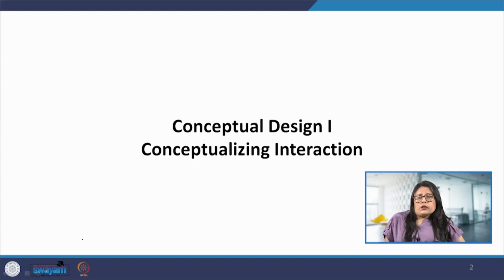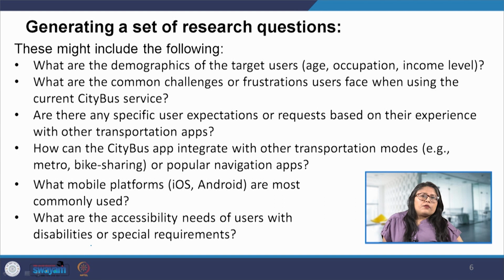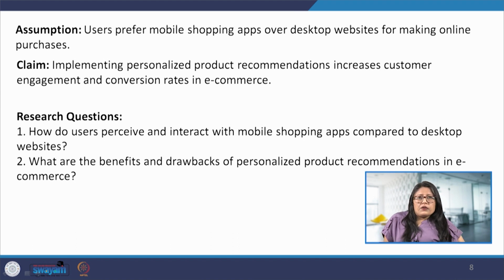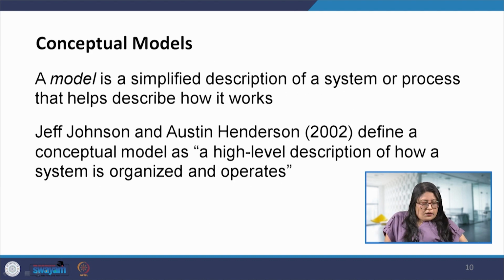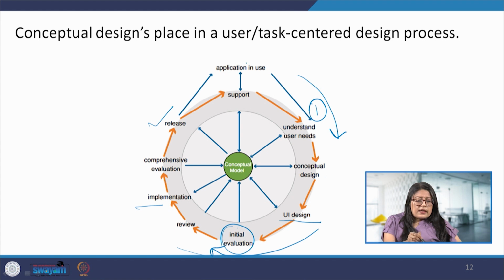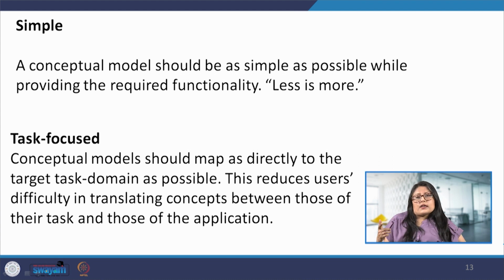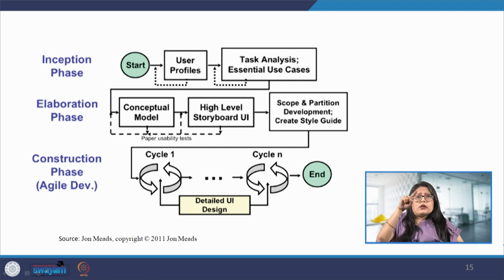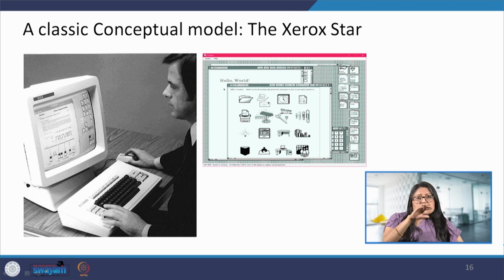Lecture 05: Conceptual Design (Part 01)